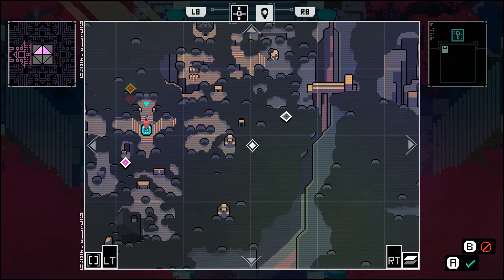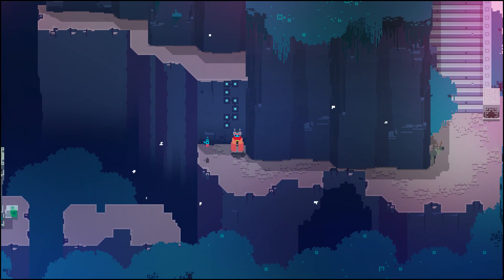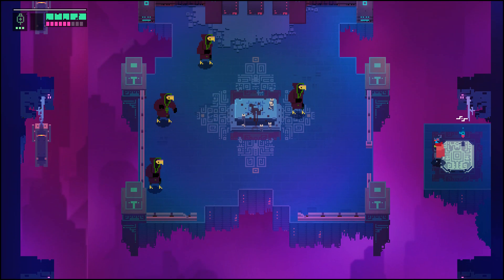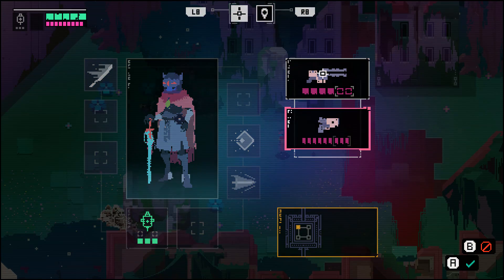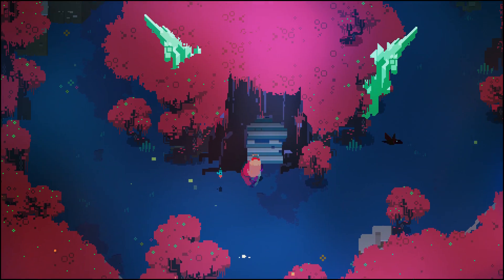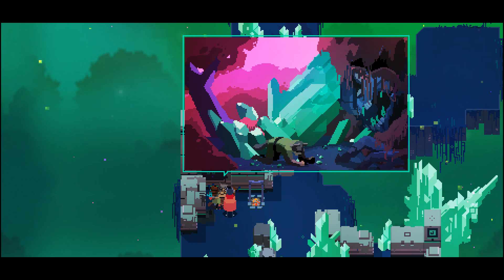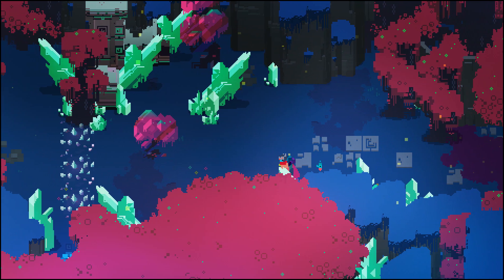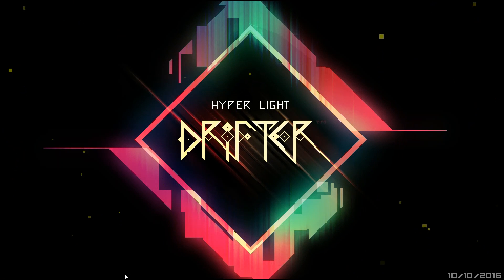Hyper Lone Drifter Episode 7: Befuddled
Where do I go from here .__.